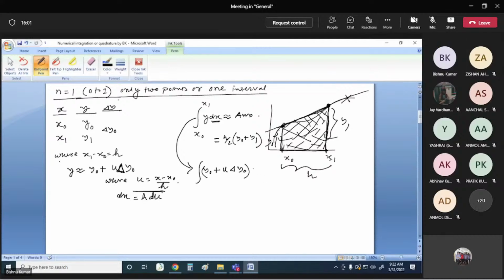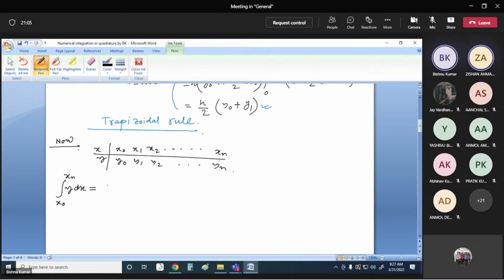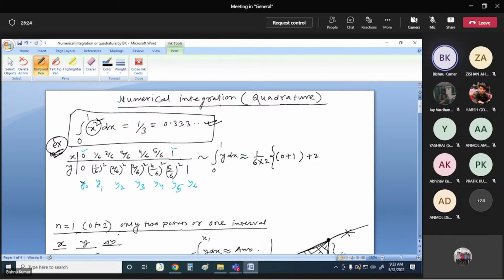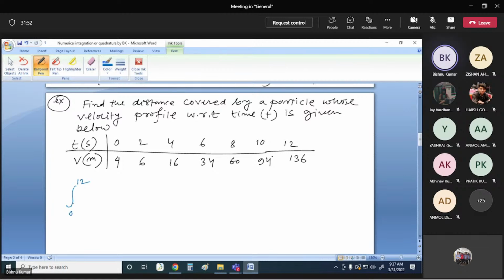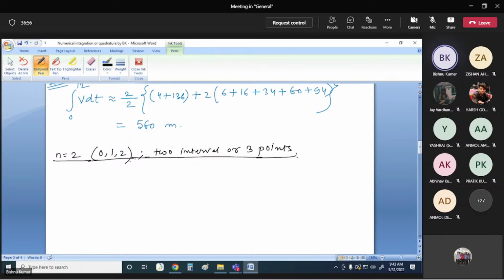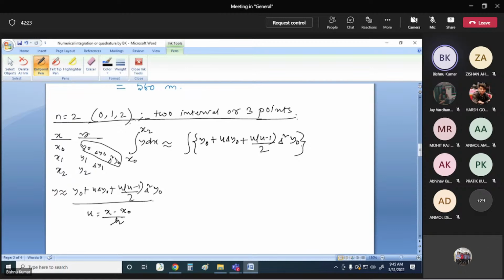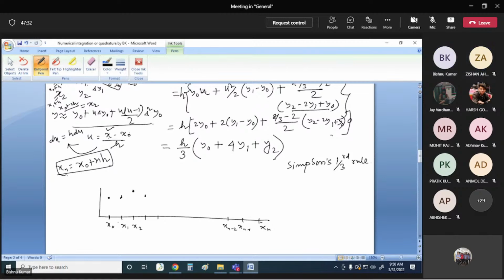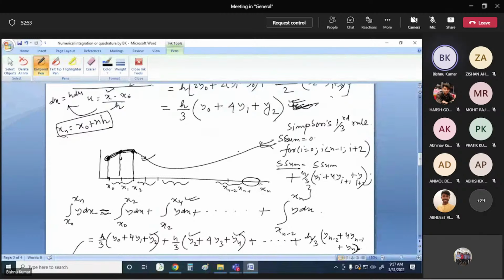NM --- 31/03/2022 --- WEDNESDAY ---- MODULE - 04